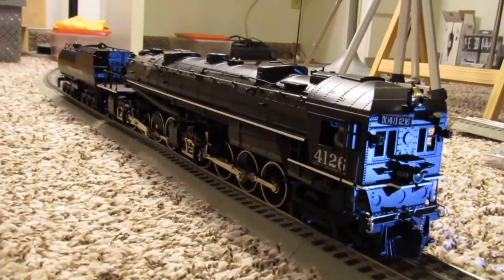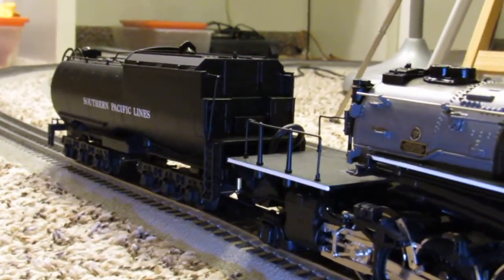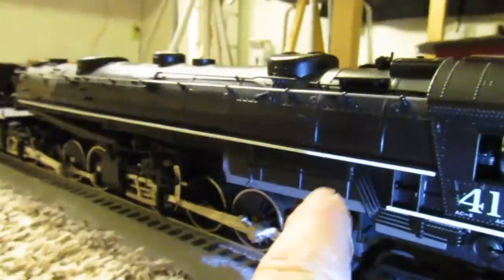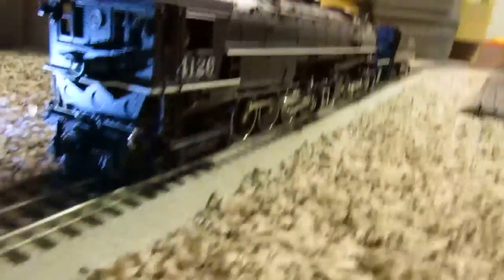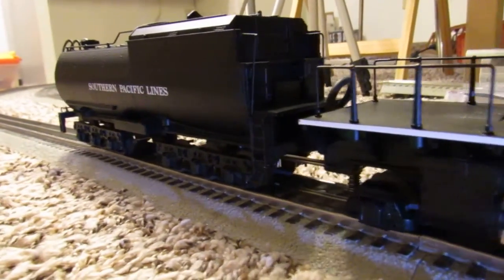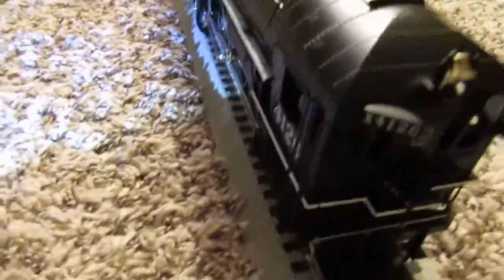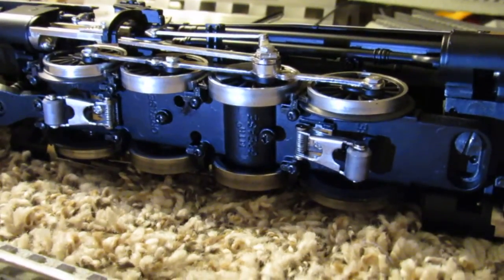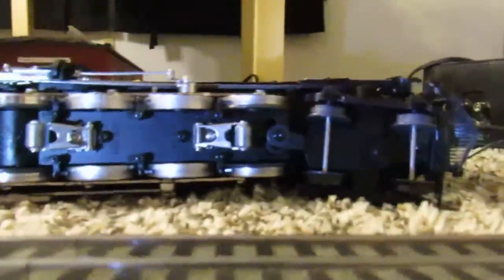Awesome 16 pound MTH Proto 1.0 Southern Pacific A-6 Cab Forward!!-Preview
Here is my latest gift from The Lord!!! This is an early Protosound  MTH Premier Cab Forward!! It's off to The Z-Trains Custom Train Works in Michigan,to get grease shoved up it's tender, and whatever else The Doctor deems necessary!!16 pounds of Heavy Metal!!!